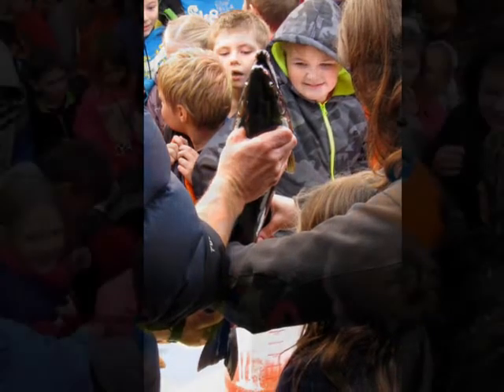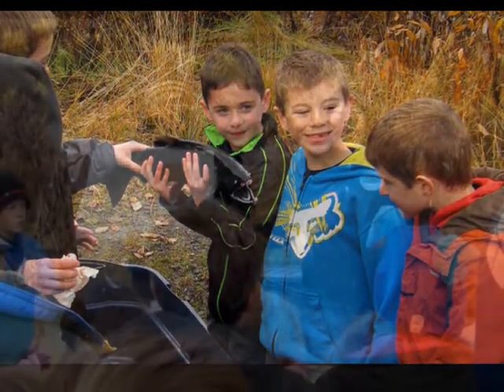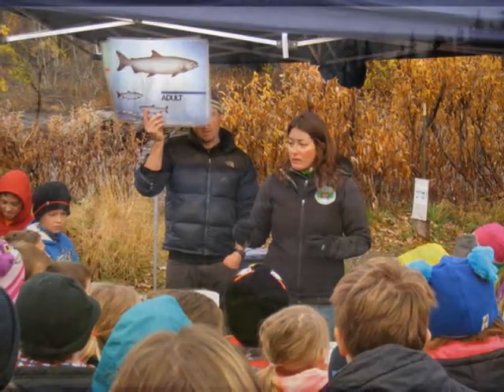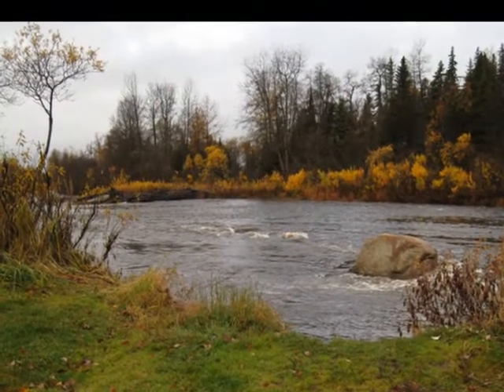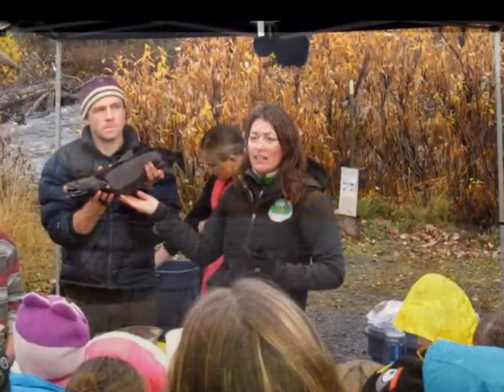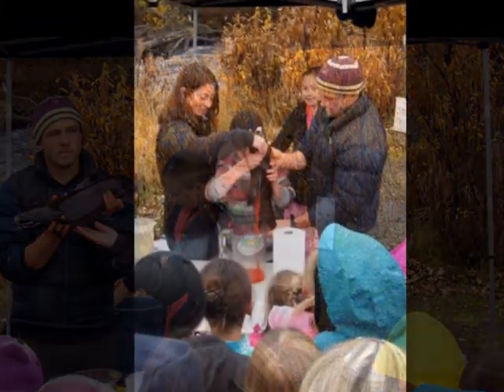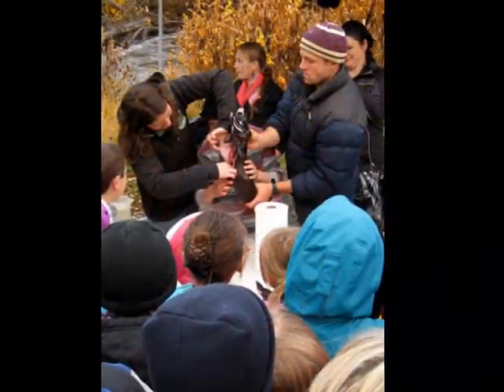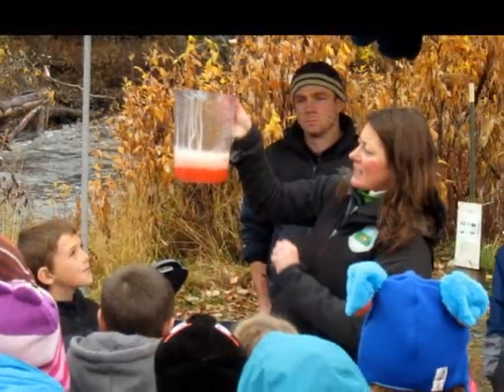Egg Take On the Anchor River